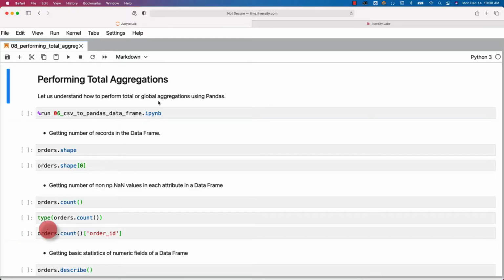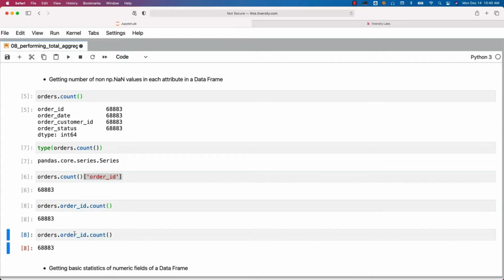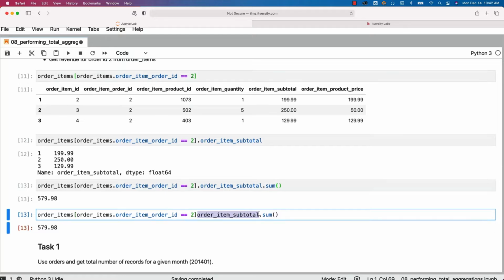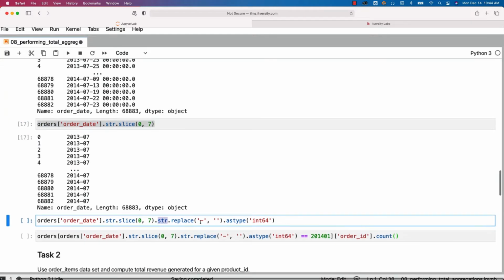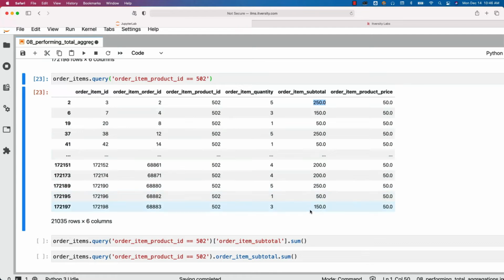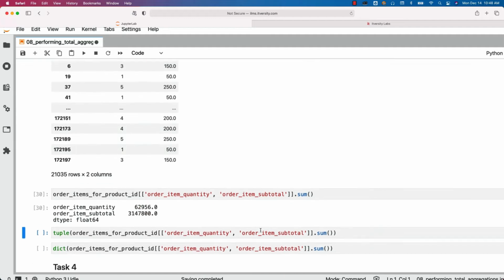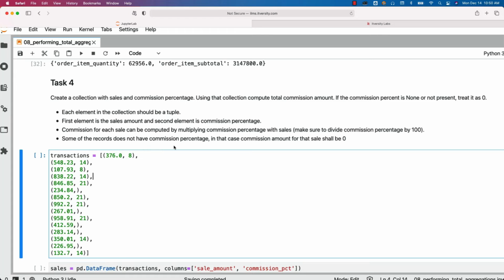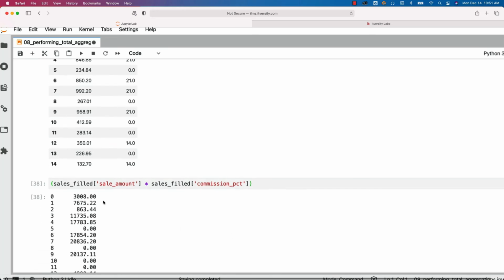Programming Essentials Python - Overview of Pandas Libraries - Performing Total Aggregations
Let us understand how to perform total or global aggregations using Pandas.

More top rated DataEngineering Courses from itversity 👇🏻